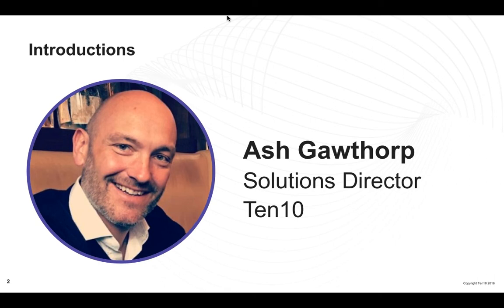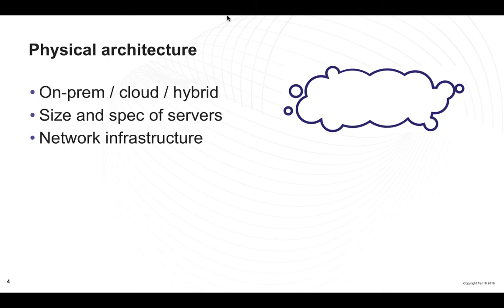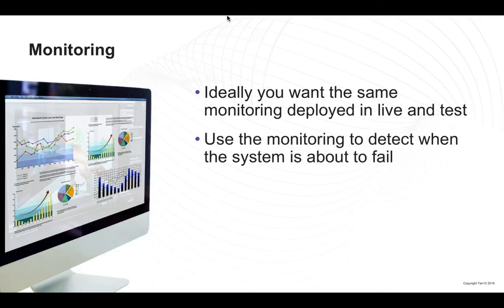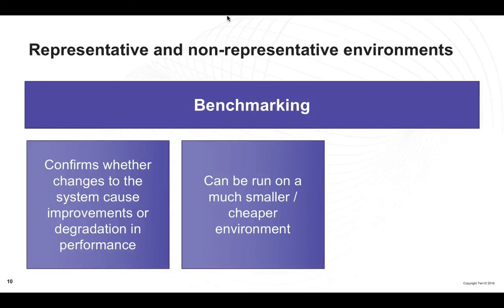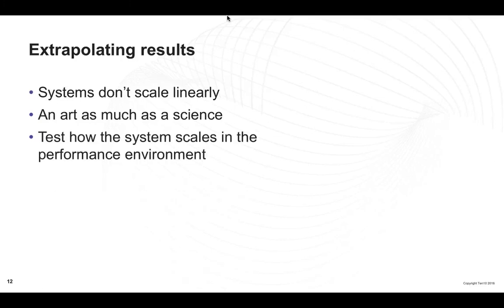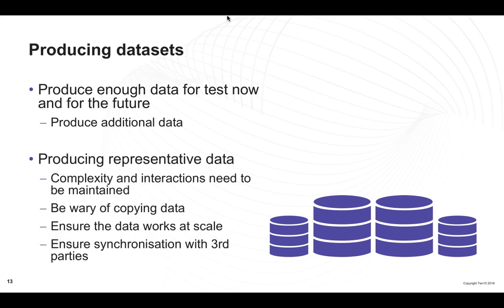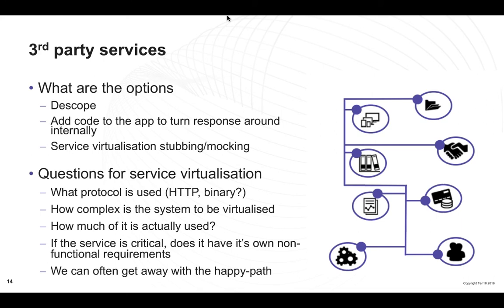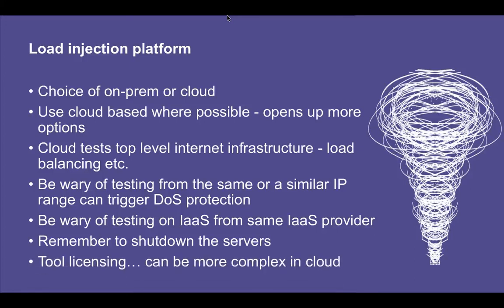(Ten10 Webinar) Performance Testing Environments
Environments are essential to executing a representative performance test on the system-under-test.

This webinar discusses:

- How to design a performance test environment that is representative of live

- Understanding what can be scaled back and what must be preserved

- Extrapolating results obtained in a smaller environment to those in live

- Deploying monitoring in the performance test environment

- Producing representative datasets for performance testing

- Deciding which 3rd party services are in/out of scope

- Componentized performance testing